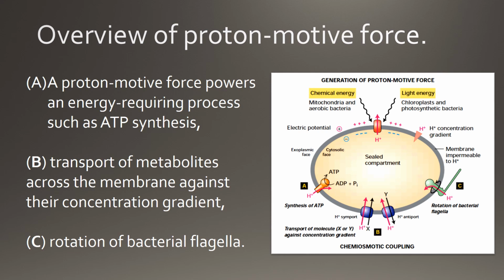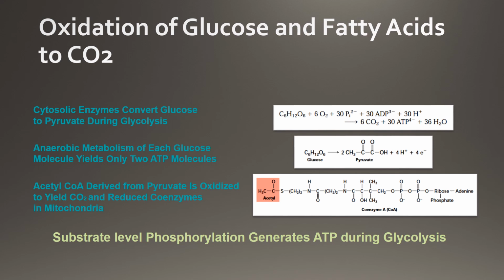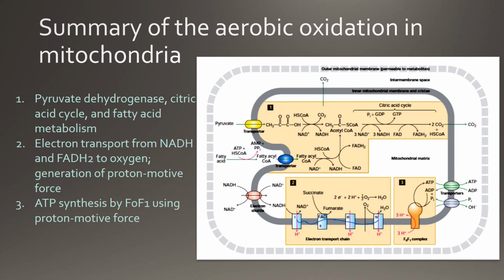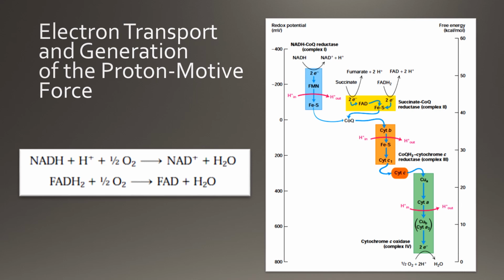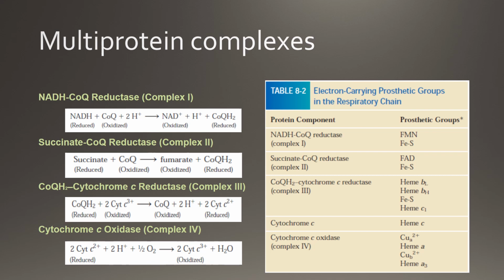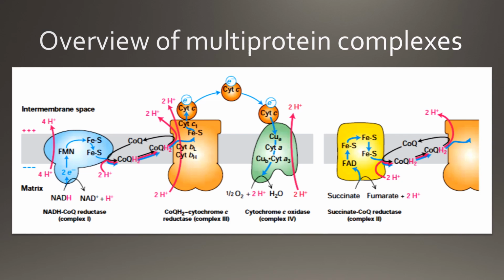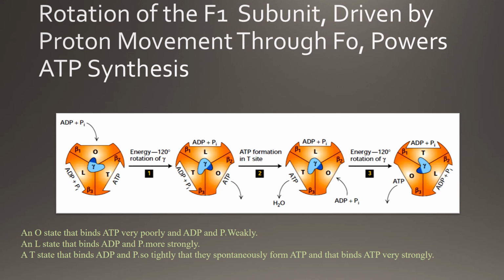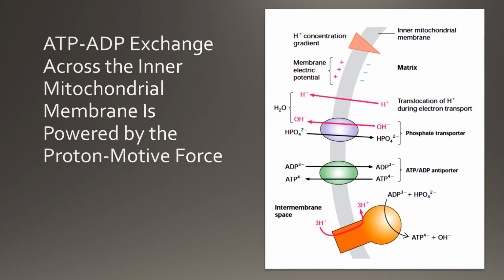Cellular Energetics, Energy Transduction in Mitochondria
Mitochondria are large organelles comprised of an outer porous membrane and a highly impermeable inner membrane that consists primarily of folds (cristae) that contain much of the machinery required for aerobic respiration. The mitochondrion is the center of oxidative metabolism in the cell, converting the products from carbohydrate, fat, and protein catabolism into chemical energy stored in ATP. Electrons transferred from substrates to FADH2 and NADH are passed along a chain of electron carriers to O2, releasing energy that is used to generate an electrochemical gradient across the inner mitochondrial membrane. The amount of energy released as an electron is transferred from a donor (reducing agent) to an acceptor (oxidizing agent) can be calculated from the difference in redox potential between the two couples. The electron-transport chain contains five different types of carriers: heme-containing cytochromes, flavin nucleotide containing flavoproteins, iron-sulfur proteins, copper atoms, and quinones. The translocation of protons creates a separation of charge across the membrane, in addition to a difference in proton concentration. The enzyme that catalyzes the formation of ATP is a large multiprotein complex called ATP synthase.